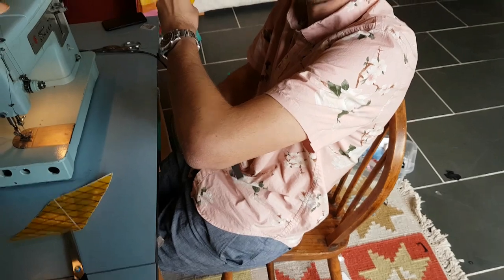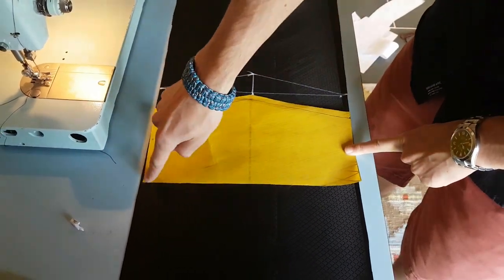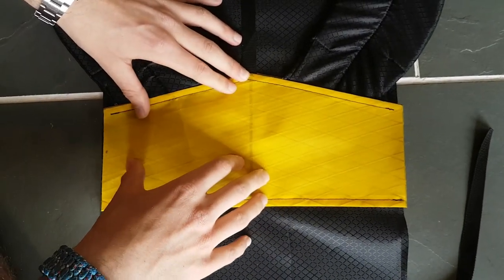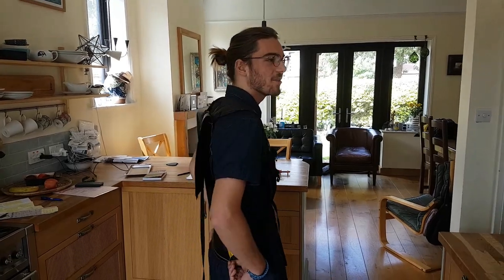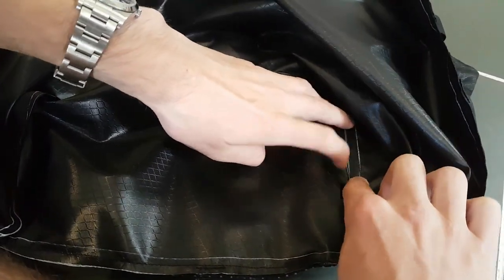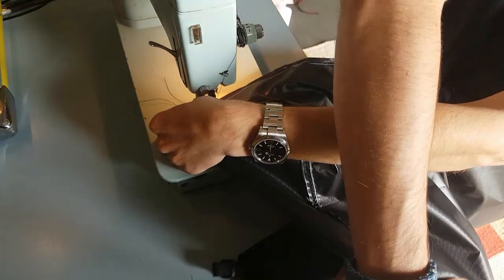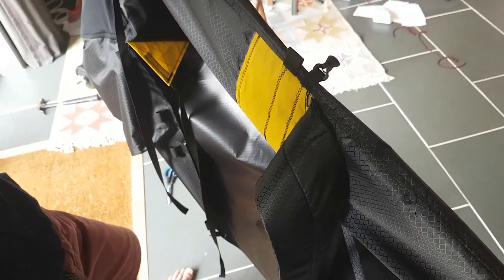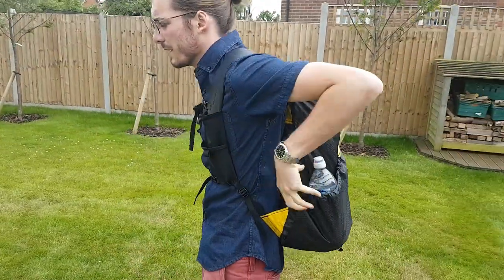How to Make an Ultralight Backpack Part 3